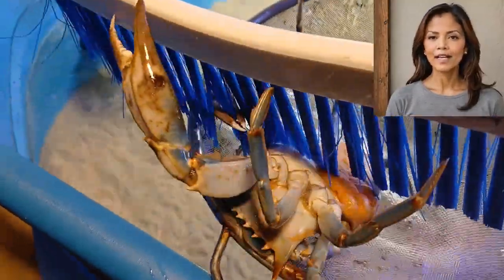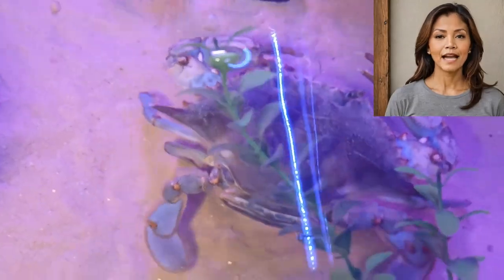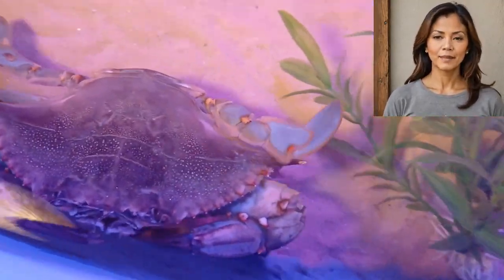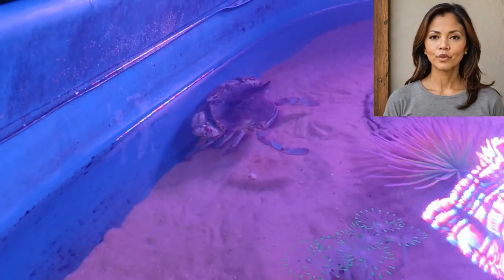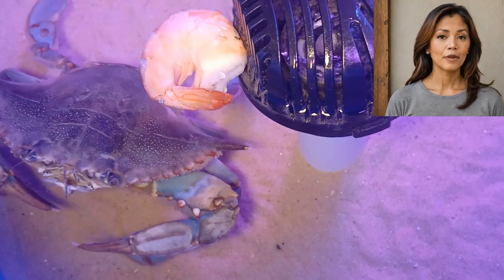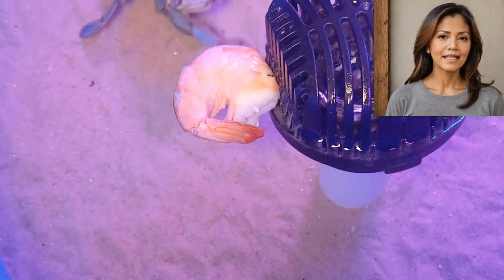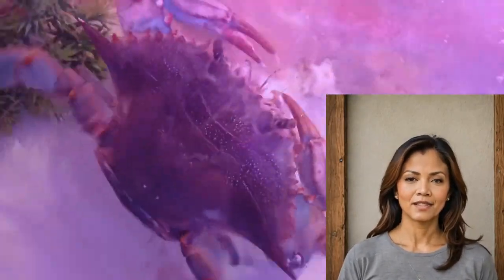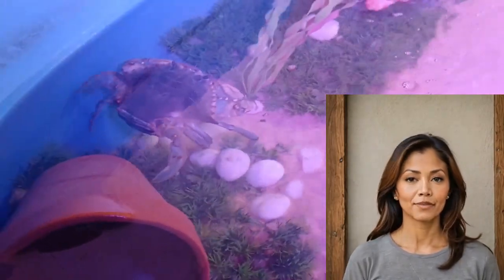Sponge Crab. Blue Crab Carrying Her Babies "Blue crab farming at home.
Our goal is optimal temperature, salinity, photoperiod for the spawning of blue crabs,
we are providing year-round aquaculture through environmental manipulations.
climate change has affected many other fisheries, warmer weather will allow for excellent conditions for breeding, less cold weather conditions, and more areas along the Atlantic coast hospitable to the blue crab. As of yet, it is unknown whether existing ecosystems will be affected by an increase in blue crab population.